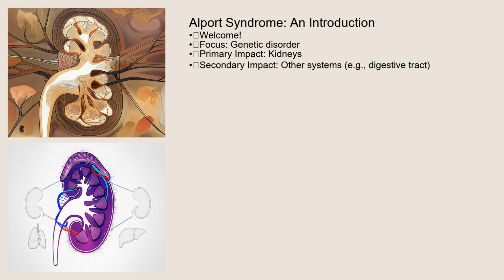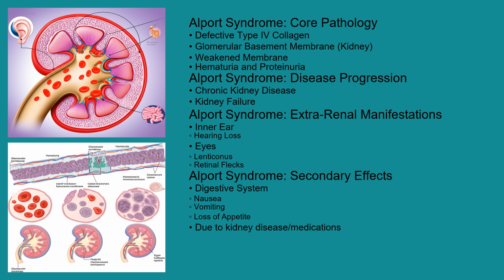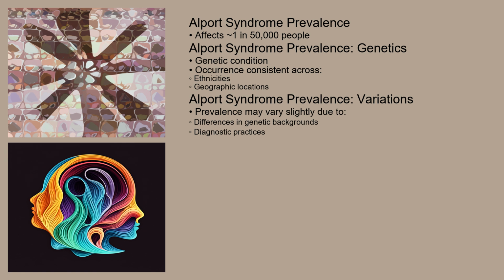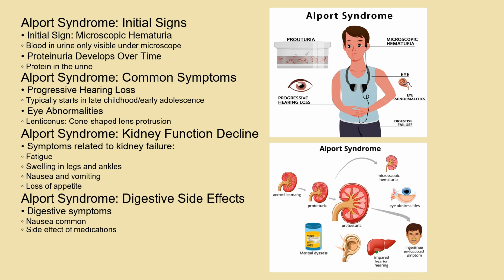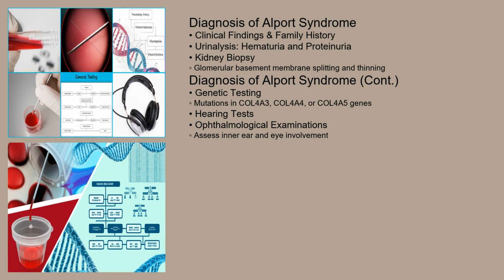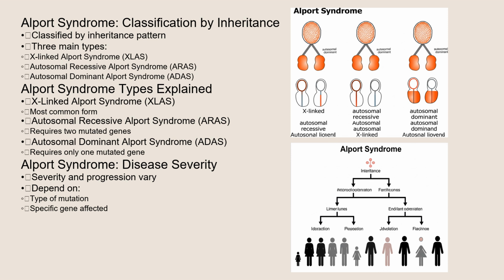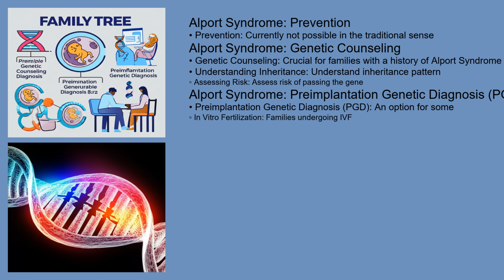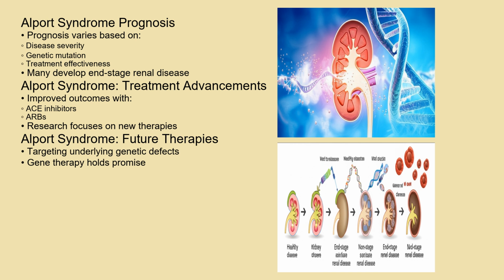Alport syndrome Explained Causes, Symptoms and Treatment, All Insights